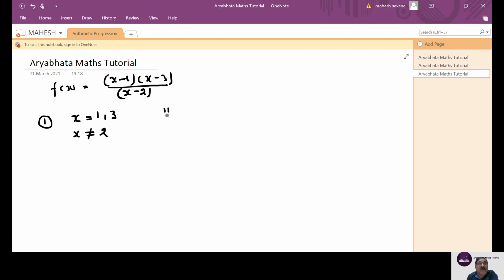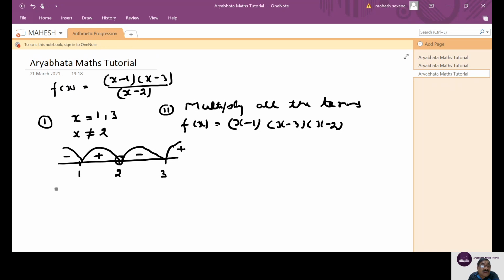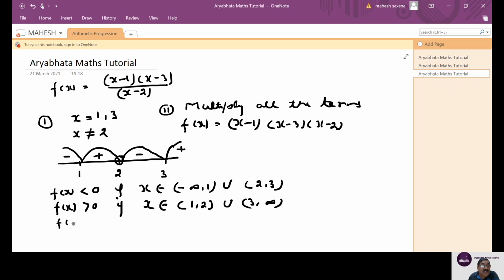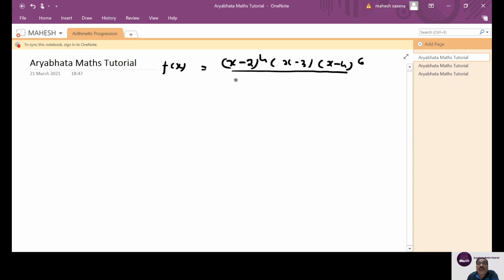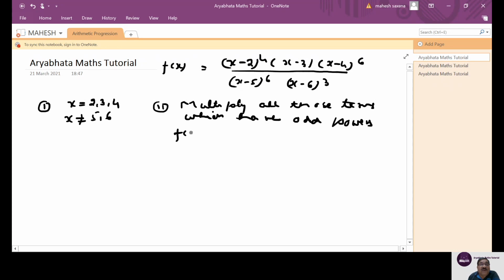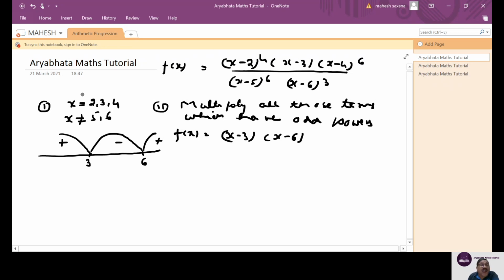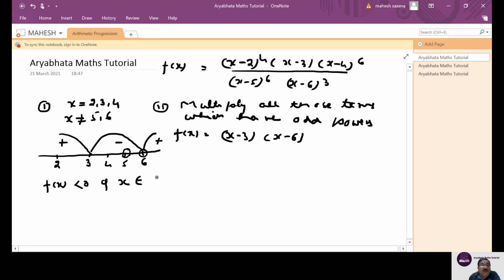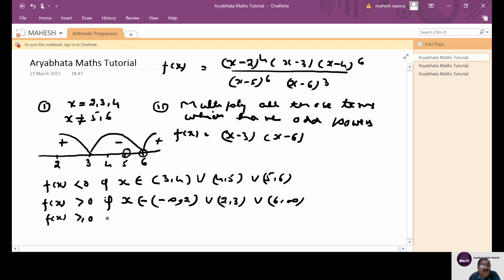Tips & Tricks:Session 8 | Inequalities | Class 11 | Class 12 | JEE | Engineering Competitions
Inequalities is very important chapter . it is useful in solving the various problems of real Function , Definite Integral , Logarithm etc.